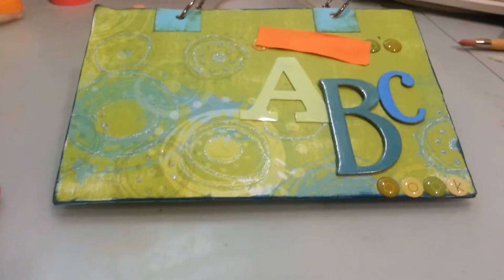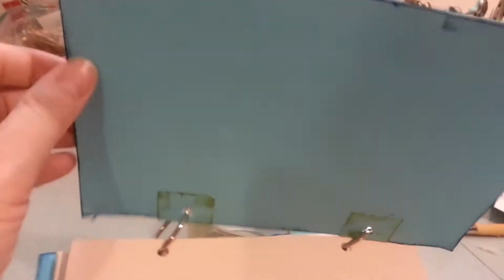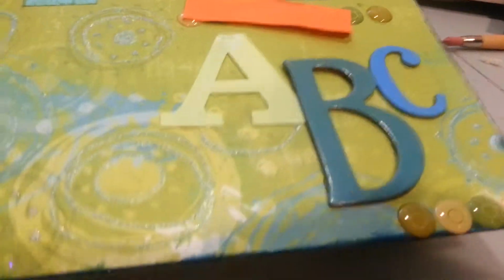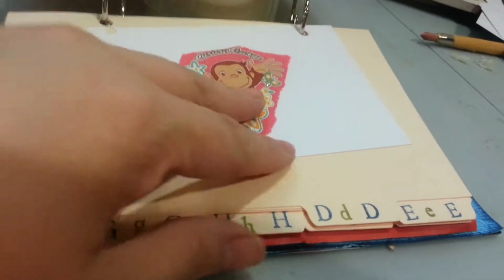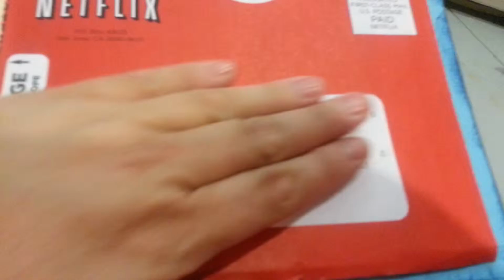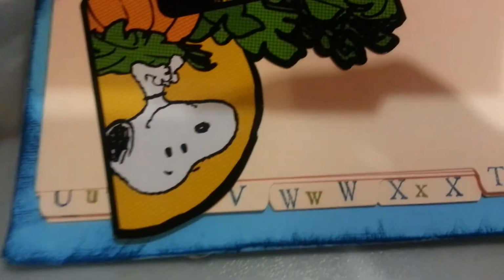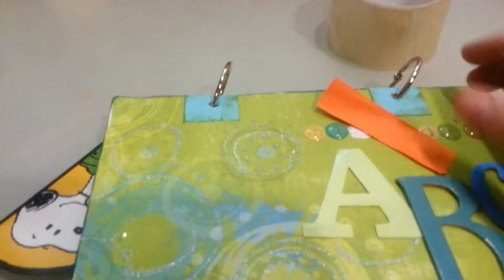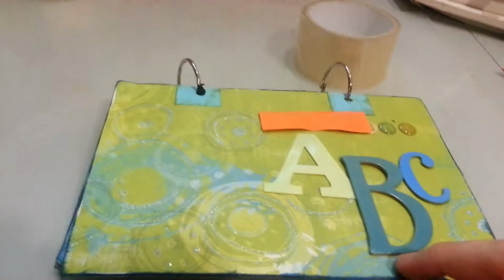Kids junk journal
This is a very simple ABC style junk journal that I made for my daughter when she was 4. A simple ABC style that allowed her to add personal
 that was special and didn't need to go into a scrapbook